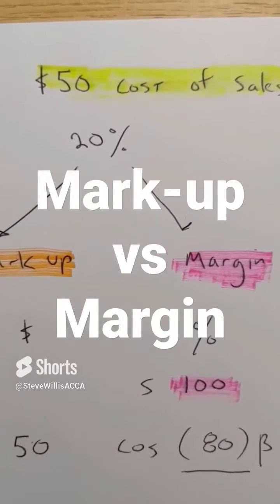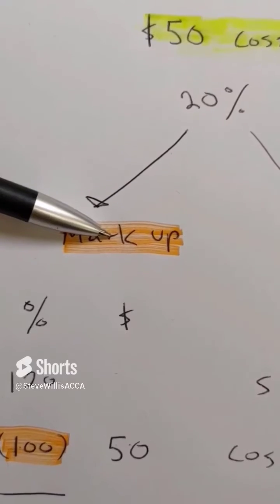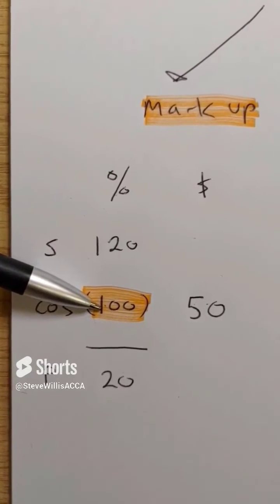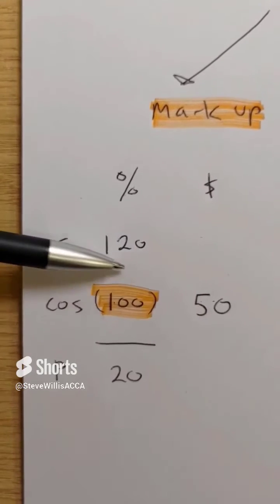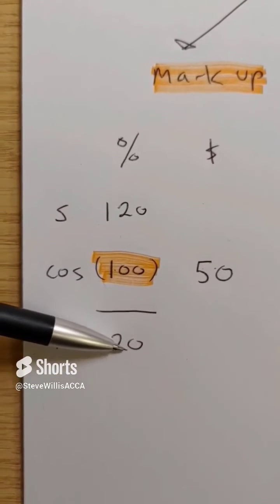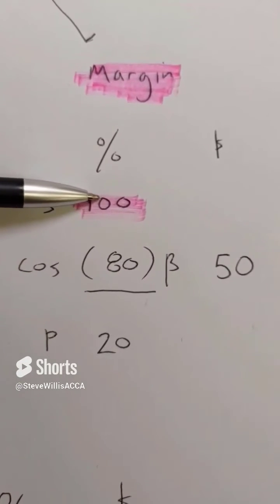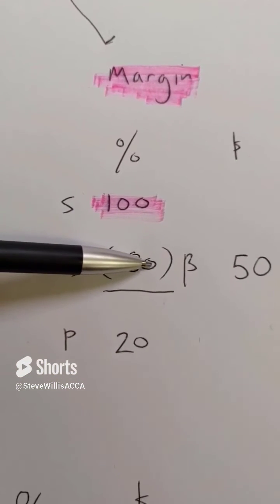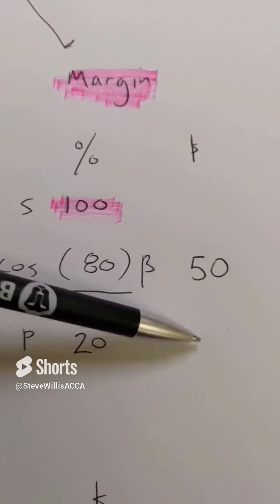Markup vs Profit Margin Explained in 1 Minute | ACCA PM | How to Calculate Markup and Profit Margin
🚀 Learn the difference between mark-up and profit margin when looking at product profitability. In this video I'll show you how to calculate the selling price and the profit when we know the cost of sales and either a desired mark-up or profit margin.
Get help, tips, and exam technique advice to get a pass on ACCA PM / F5.
Good luck on your upcoming exam!